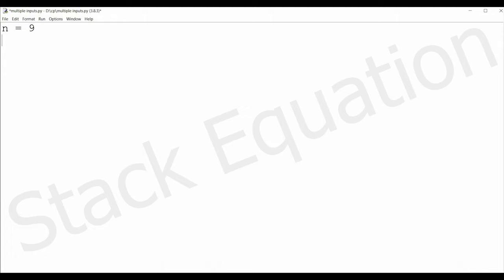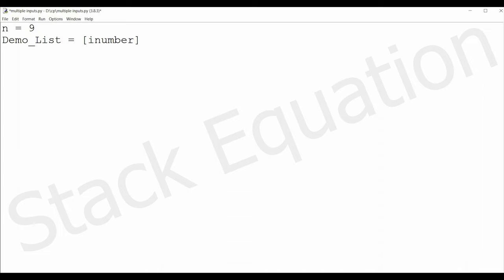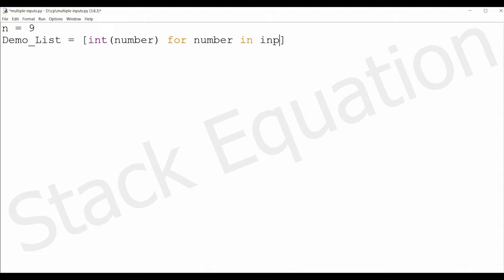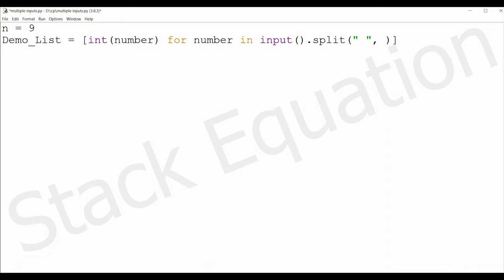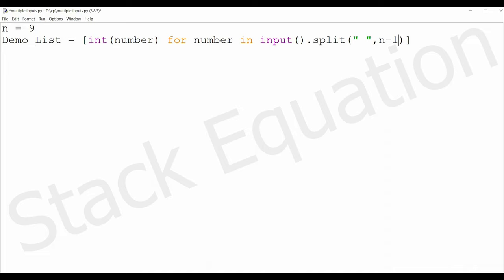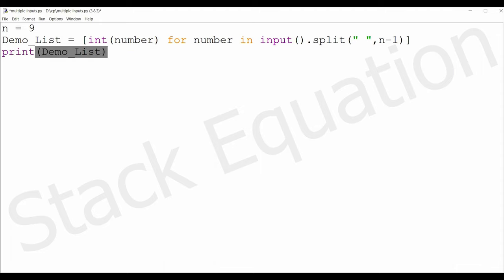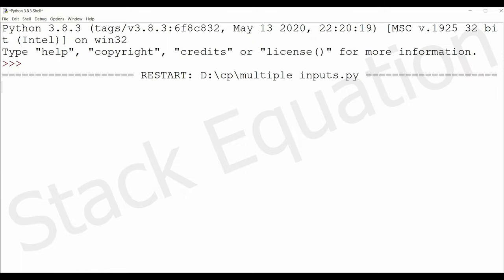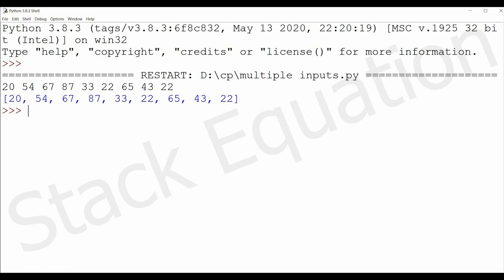input multiple integers in one line Python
In Python , Accepting multiple integers as input in one line is different than Java or C++